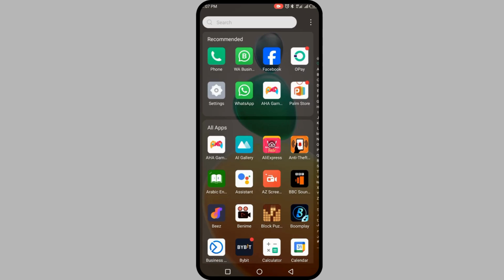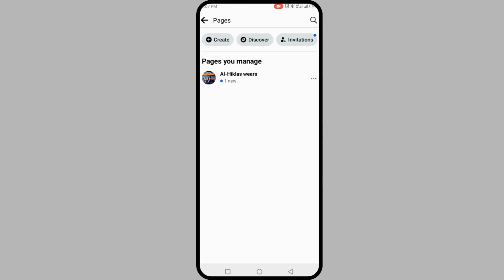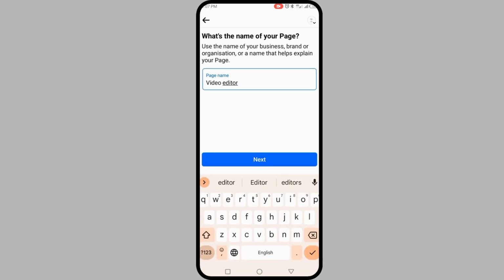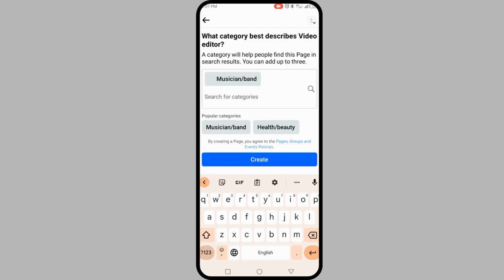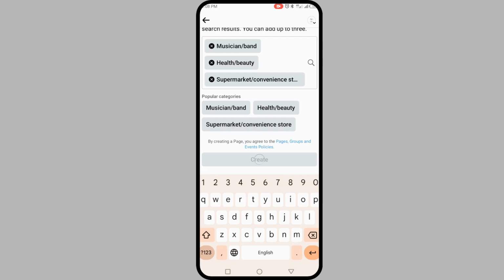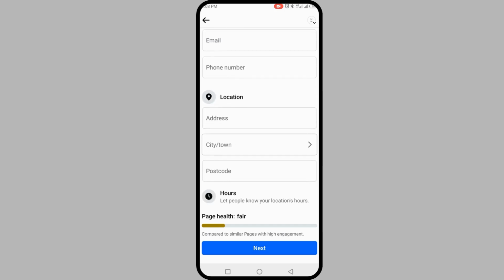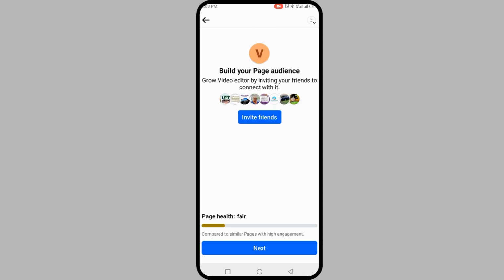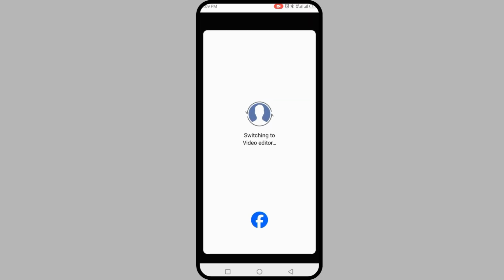How to Create a New Facebook Page: Easy Step-by-Step Tutorial 2024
How to create a new Facebook page quickly and easily with this step-by-step tutorial for 2024. Perfect for businesses, brands, and personal use. Follow along for a seamless setup process!